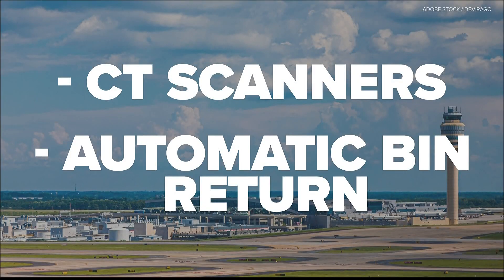New upgrades could move you through security quicker at Atlanta airport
Changes include new CT scanners and automatic bin return.